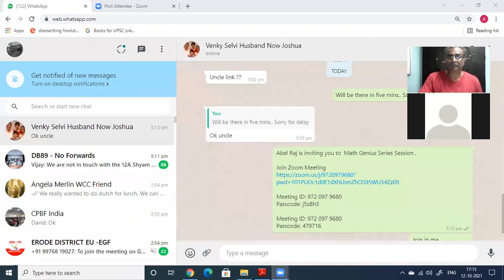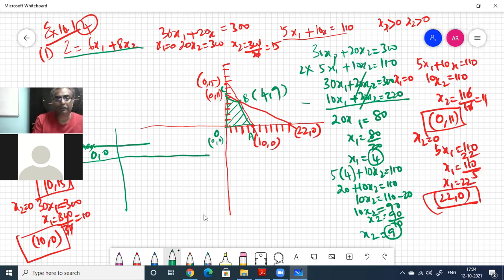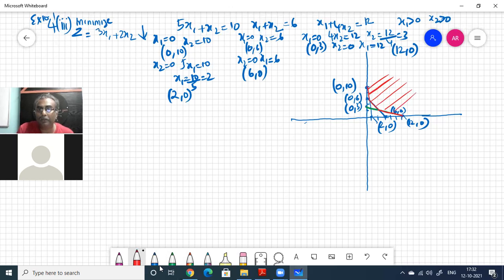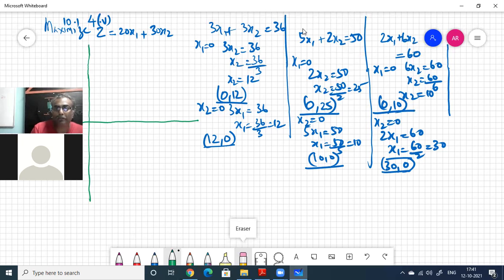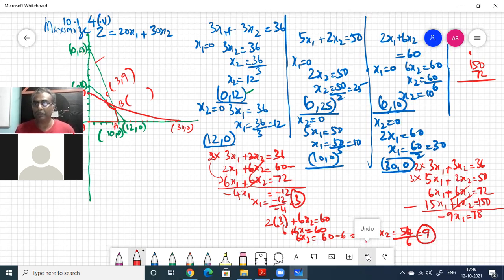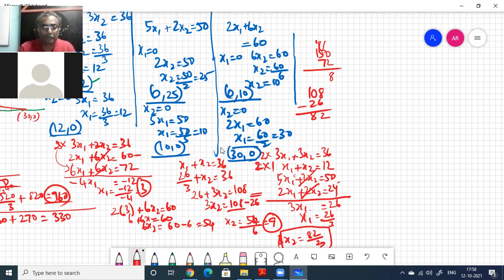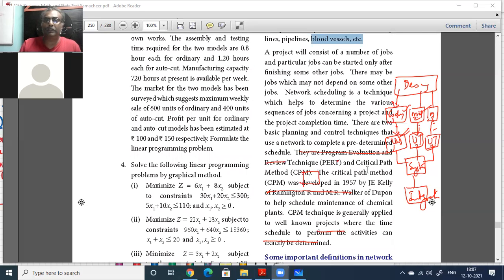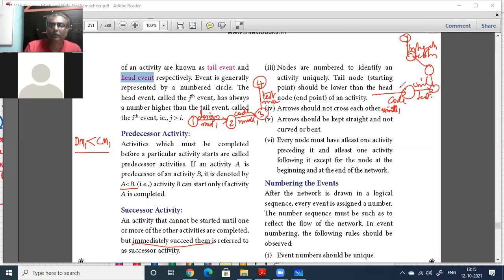Operations Research Session 03 11th standard Math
deep into OPERATIONS RESEARCH !

we delved into linear Programing Problem LPP and arrived at the modelling components , defined object function, decision variables, solution, feasible solution,
optimal solution and the graphical concept of feasibility region. We learnt how to formulate the mathematical model for LPP for any given problem .
then solved all 4 examples in the text and got a level of mastery over how to identify decision variables, formulate the Object Function and also how to generate linear equations of the constraints including non negativity constraint.  we finished solving graphically LPP problems of maximizing or minimizing the Z object function  by drawing the linear functions of constraints on a graph and chalking out the feasibility region by joining their intersection points and solving simultaneous linear equations to get the intersecting points for x1 and x2 values. find out the maximum or minimum by calculating Z using the x1 x2 of each point on the feasible region boundary.
finished solving all exercise problems from 10.2 exercise in getting the LPP model  for real world decision making as well as 3 problems in the graphical method of finding the maximum or minimum Z value by drawing the constraint lines and finding the feasibility area.